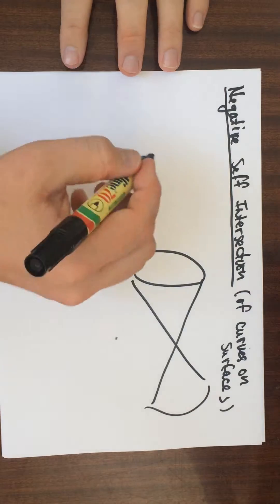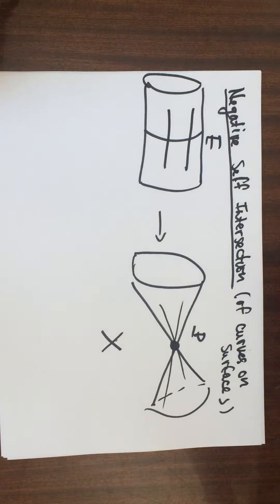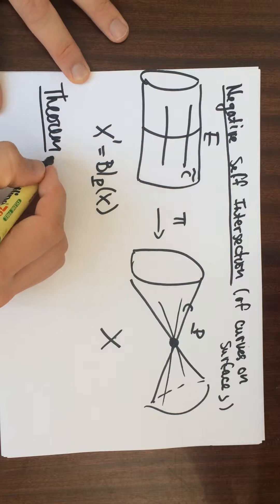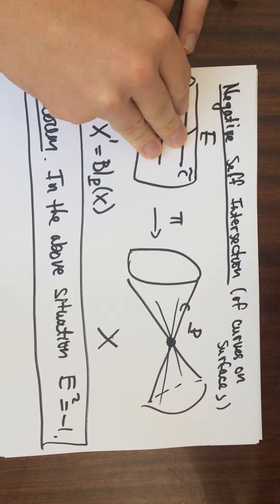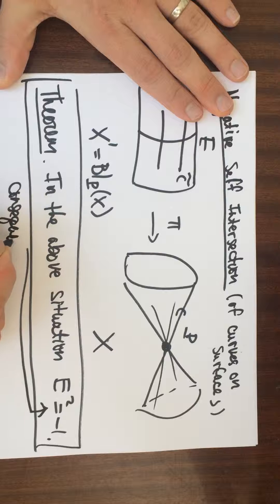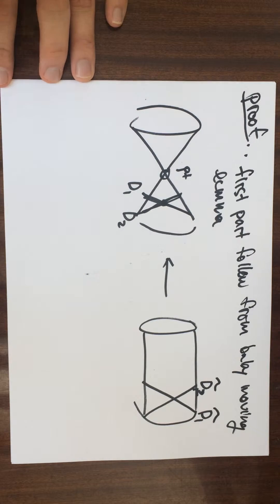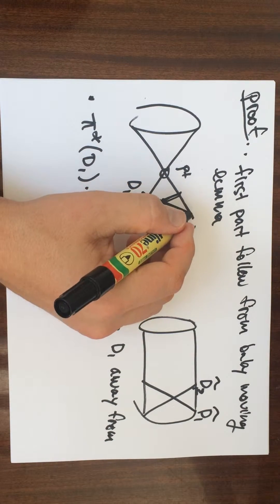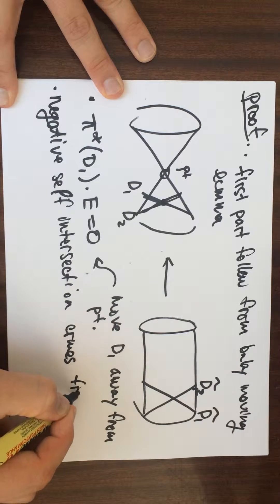Negative Self Intersection Example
A lot of people say they have trouble with this so I decided to make a video on it.